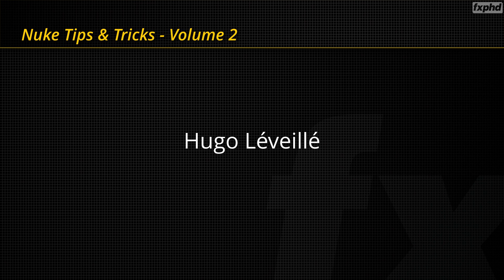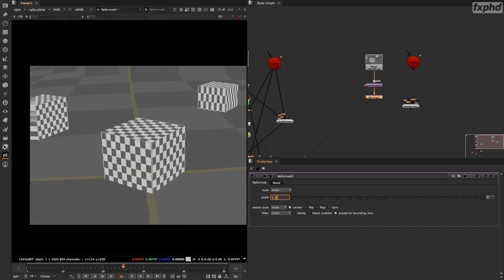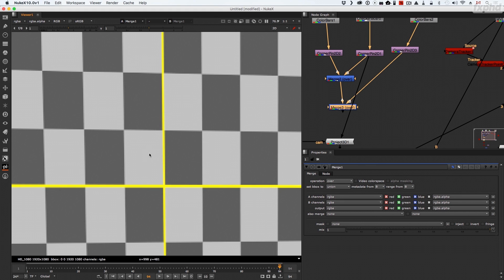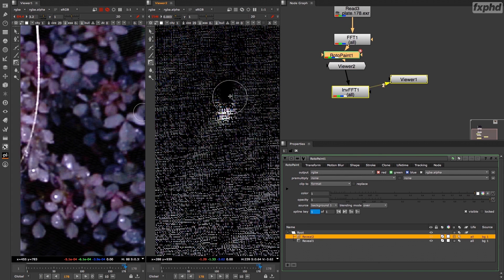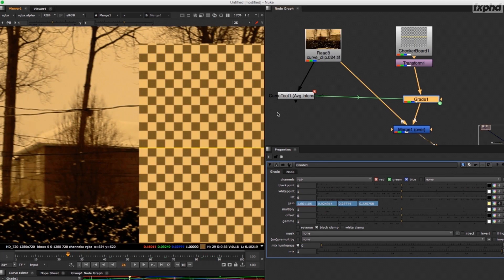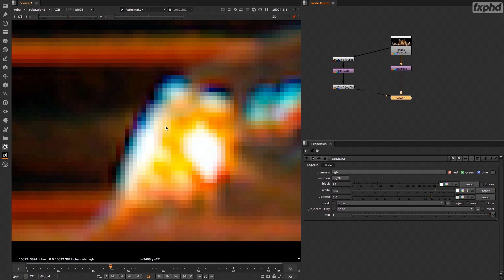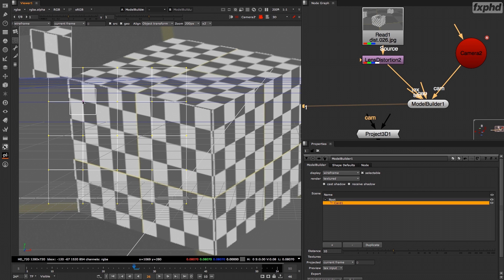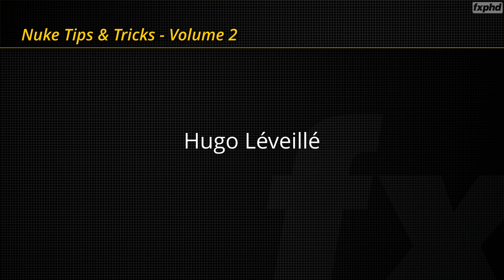NUKE Tips & Tricks, Volume 2 Teaser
In our second of our new “Tips and Tricks for Nuke” courses, Hugo Léveillé  shows useful production tricks that you can apply in your scripts. These tips are as short as 5 minutes to some over an hour and are aimed to help you in your everyday compositing. We think this is going to be an incredibly popular series to help you take your skills to the next level.